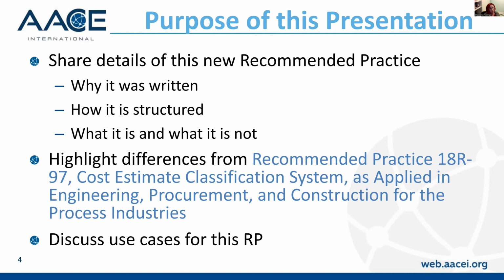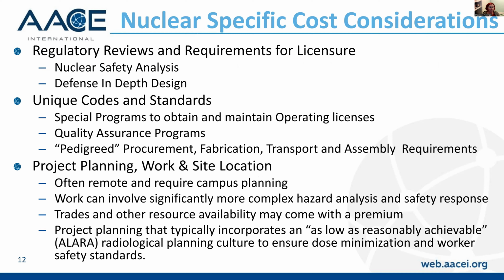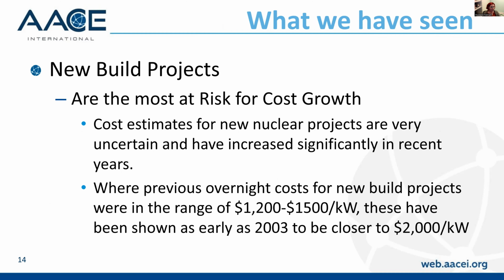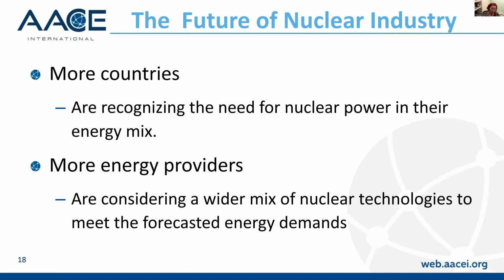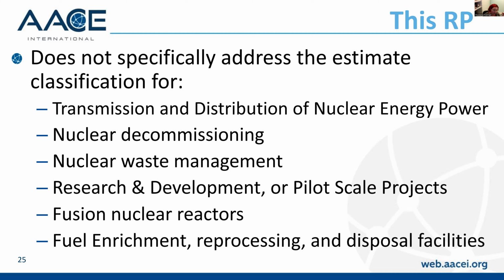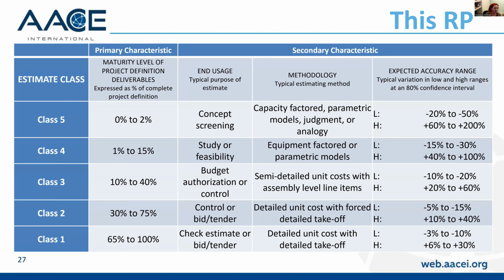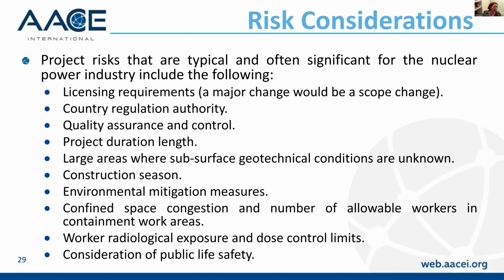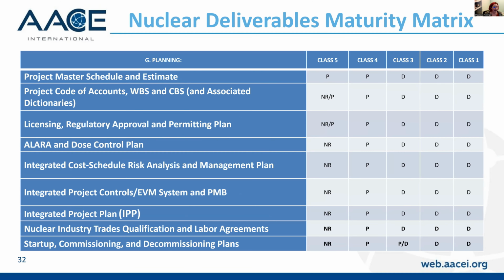AACE Technical Event - An Overview of Recommended Practice 115R-21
An Overview of AACE Recommended Practice - Cost Estimate Classification System - As Applied in Engineering, Procurement, and Construction for the Nuclear Power Industries (115R-21)

Presenter: Shoshanna Fraizinger, President AACE
Shoshanna holds a Bachelor of Civil Engineering, Structural from Ryerson University and is a results-driven, experienced Nuclear Industry Professional with 20+ years of progressive project experience in Project Management and Project Controls. Her experience includes 10+ years supporting recent Mega Refurbishment Projects in Ontario. She is currently employed by Sargent & Lundy in the Nuclear Power group, supporting client project services.

She has authored and presented 5 papers on varying topics in estimating, planning, and scheduling, and owner issues and is a primary coauthor for the RP.

Shoshanna is a recognized instructor for the AACE CEP, CCP, PSP and EVP certification prep courses and is a remote learning instructor for Fanshawe College’s Program Management Program. She currently sits on the AACE Board of Directors as the 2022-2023 President and is a member of Women In Nuclear (WiN), the Canadian Nuclear Society (CNS) and the Construction Industry Institute – Project Controls Community for Business Advancement (CII-CBA).